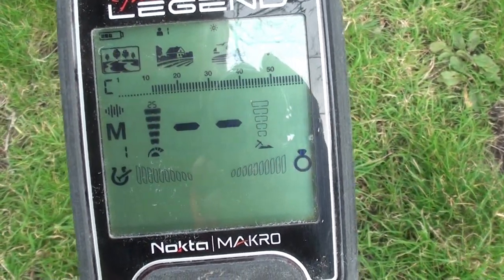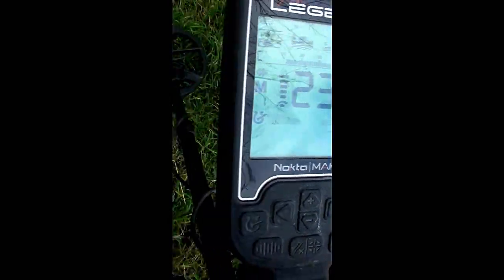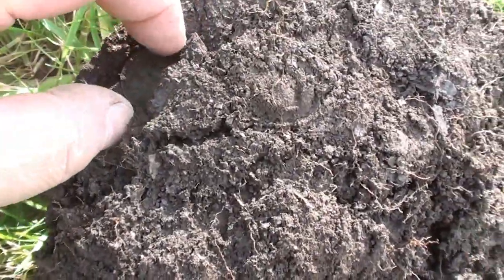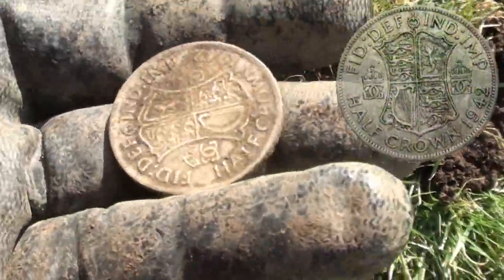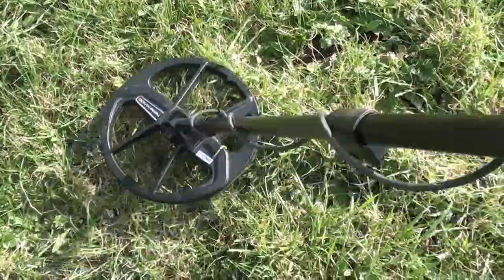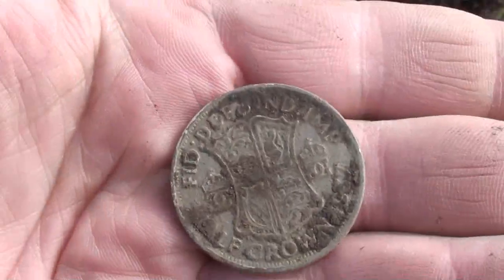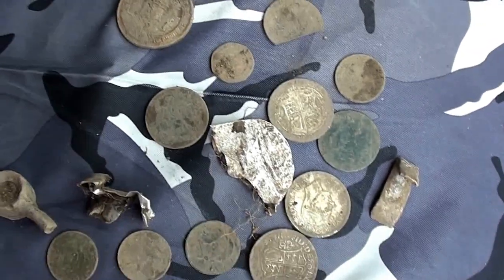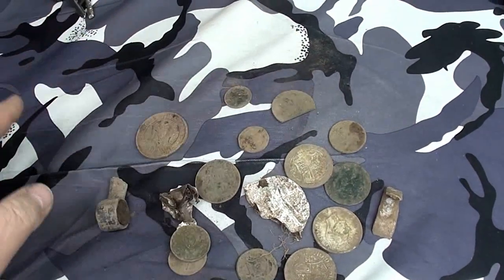Nokta Makro LEGEND ....Legendary Second Dig!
WOW!!! This video rocks!
 If ever there was a video to showcase the new Nokta Makro LEGEND then this is the one!!!
Gazz of HMD takes the new machine out for only the second time and TEARS IT UP!
 An incredibly productive 90 minute dig on previously hammered out ground produces some stunning results and Gazz goes home happy!!